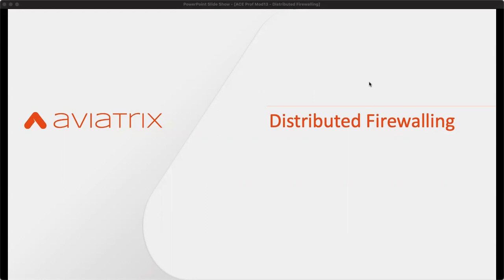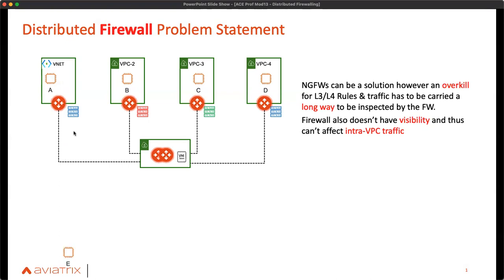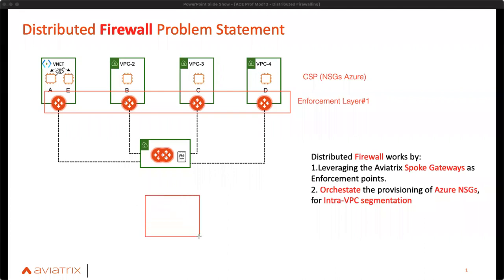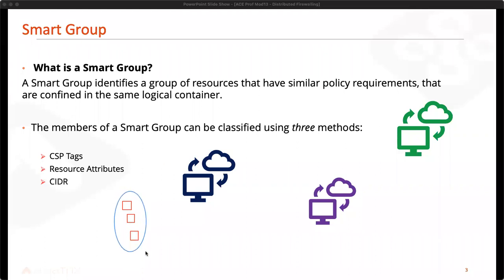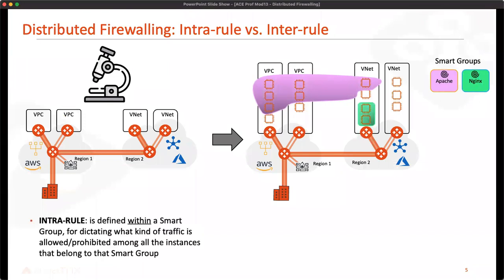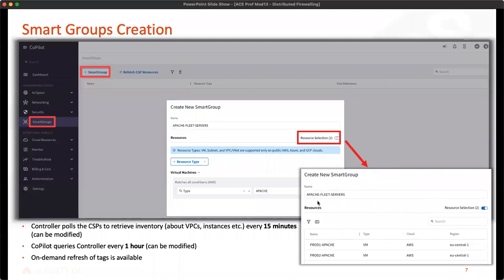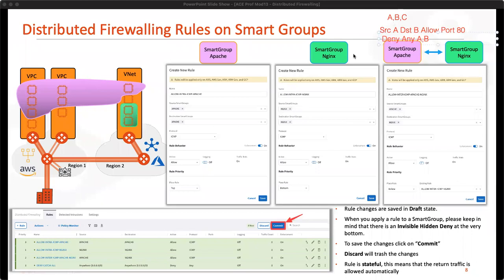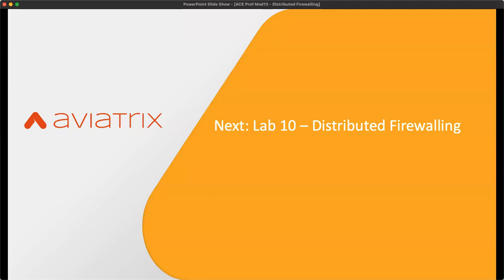Aviatrix Distributed Cloud Firewall (DCF)